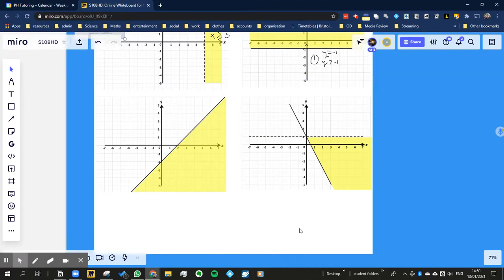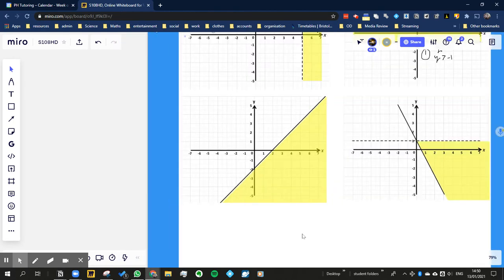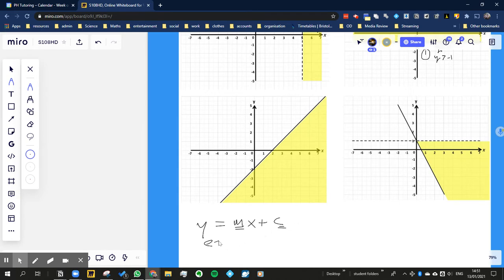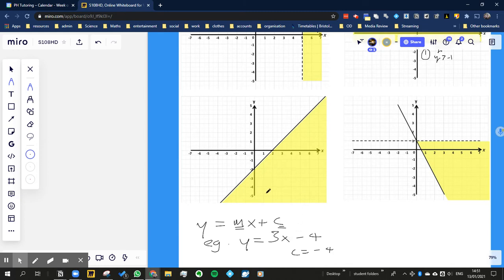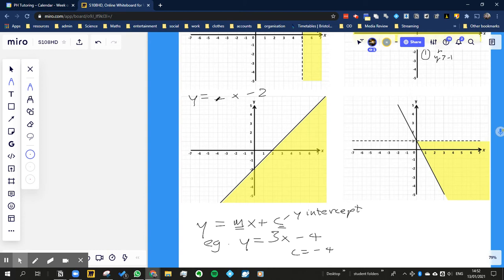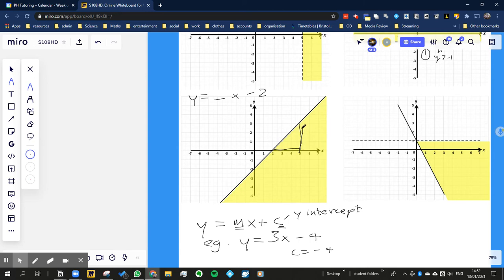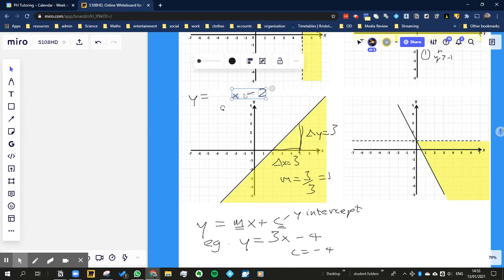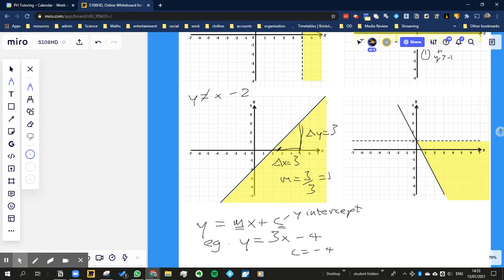straight line graph inequalities (GCSE Maths)